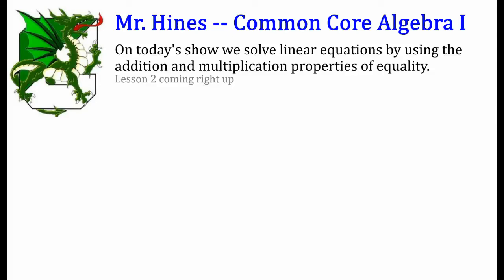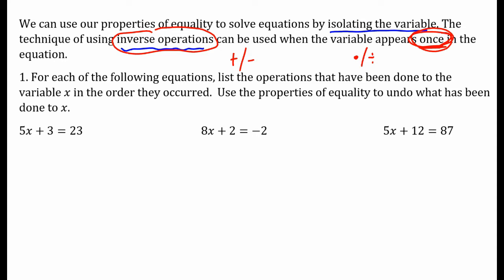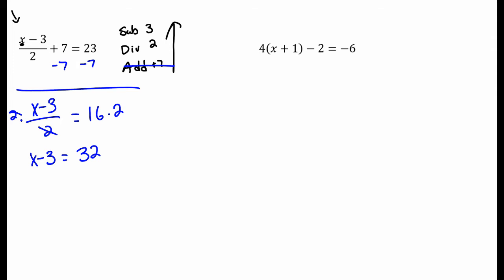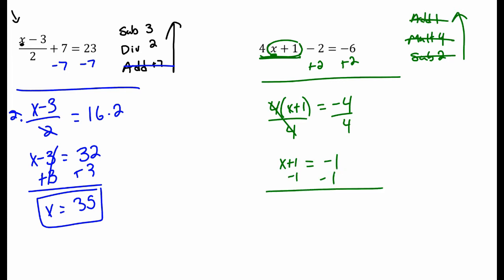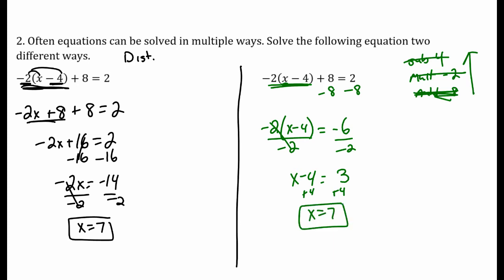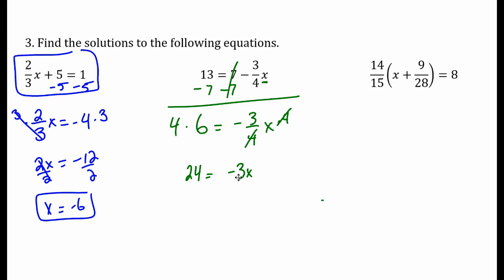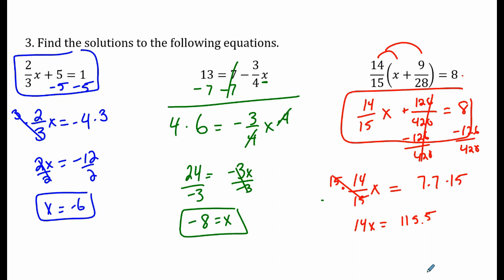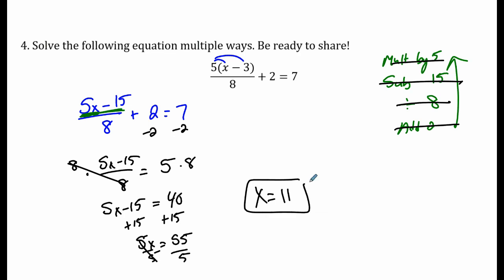Lesson 2: Solving Linear Equations